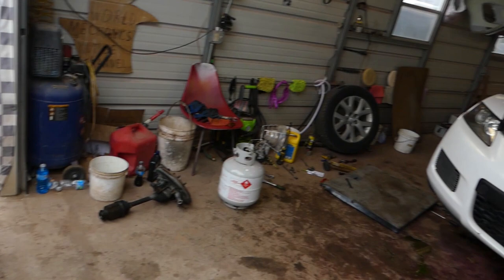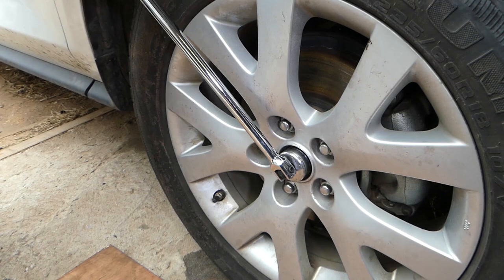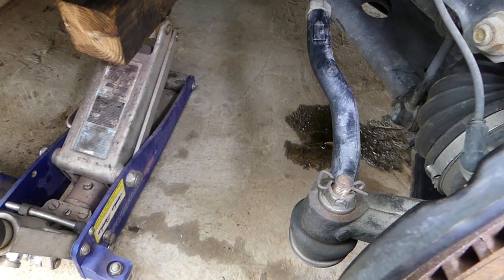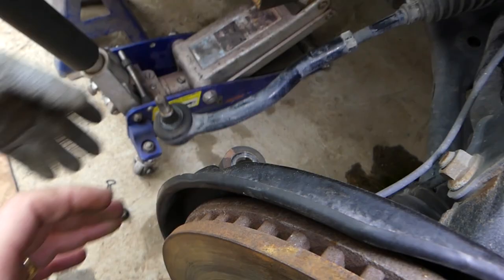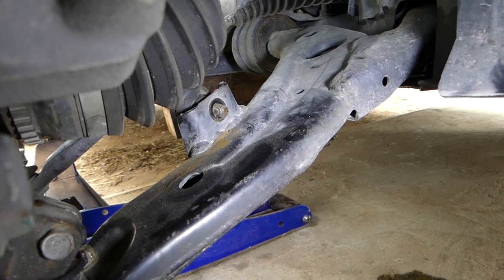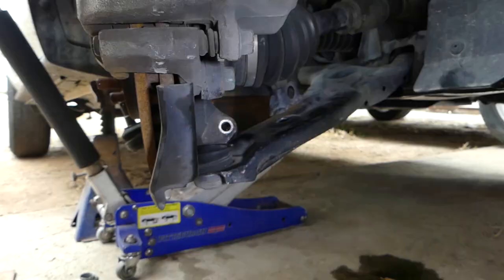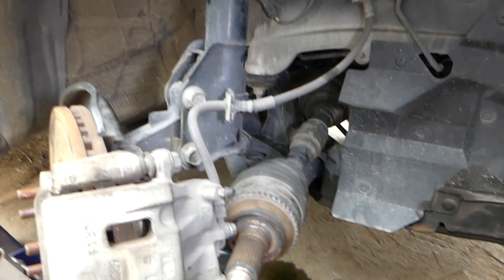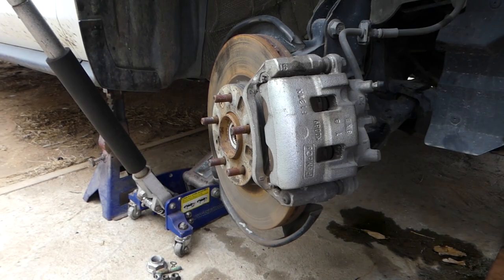MAZDA CX-7 DRIVE SHAFT CV AXLE SHAFT REPLACEMENT REMOVAL CX7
Hey guys, in this video we show you how to remove and replace CV Axle Shaft, Drive shaft on Mazda CX-7. We demonstrated how to remove and replace the cx axle drive shaft on 2009 Mazda CX-7 Passenger side with the 2.3 turbo engine. The driver side will be similar to the passenger side with some differences. The 2.2 diesel and the 2.5 engine might be the same but we have not checked.
This might be helpful on:
2007 Mazda CX-7 CV Axle Drive Shaft replacement removal CX7
2008 Mazda CX-7 CV Axle Drive Shaft replacement removal CX7
2009 Mazda CX-7 CV Axle Drive Shaft replacement removal CX7
2010 Mazda CX-7 CV Axle Drive Shaft replacement removal CX7
2011 Mazda CX-7 CV Axle Drive Shaft replacement removal CX7
2012 Mazda CX-7 CV Axle Drive Shaft replacement removal CX7

•Camera
Panasonic Lumix FZ300
•Tripod